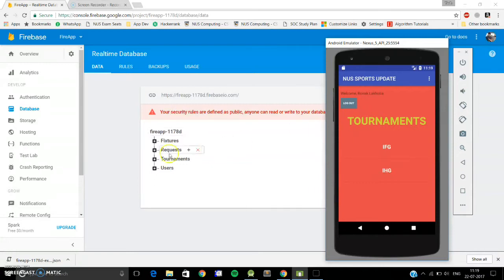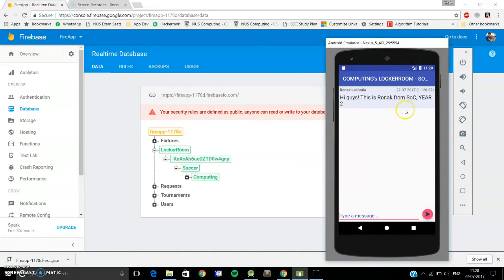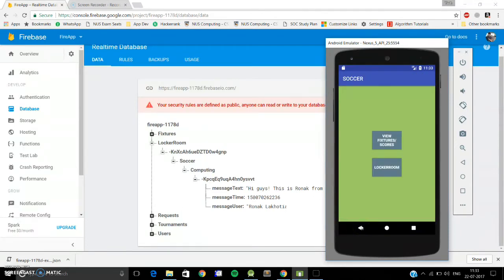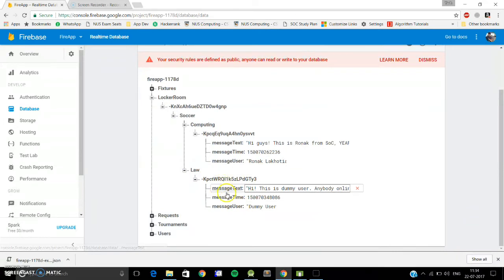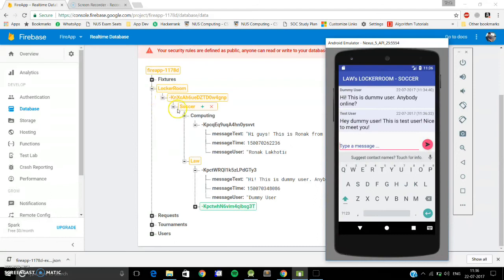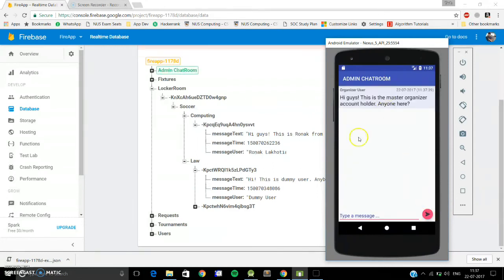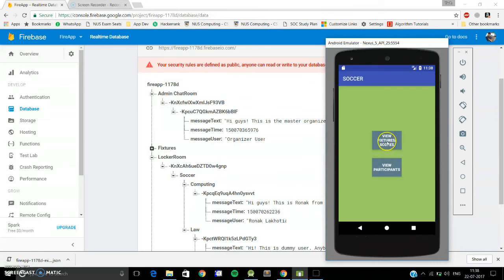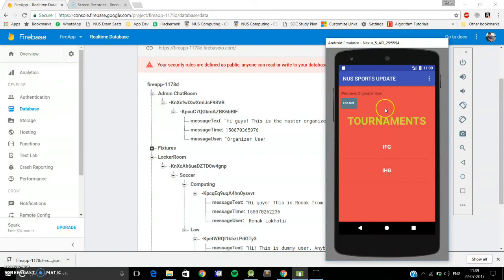Milestone 3 | NUS Sports Update | O(Impossible)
Milestone 3 - NUS Sports Update
This video shows the latest feature that we've added - LockerRoom.
We've also fixed minor bugs and made a couple of UI changes.